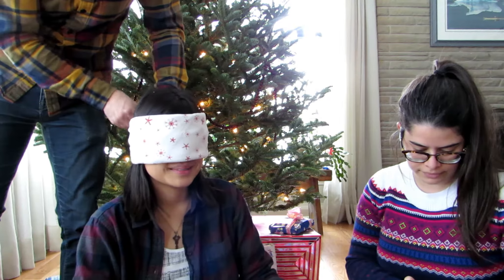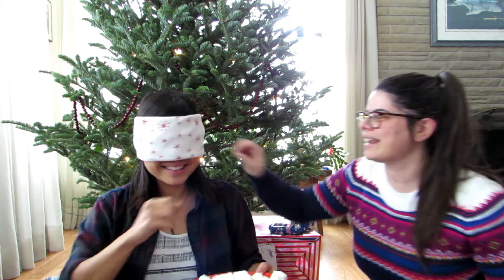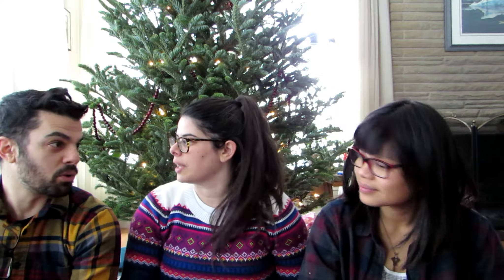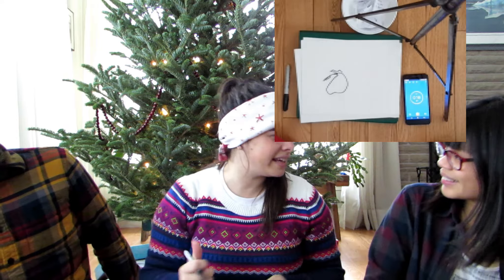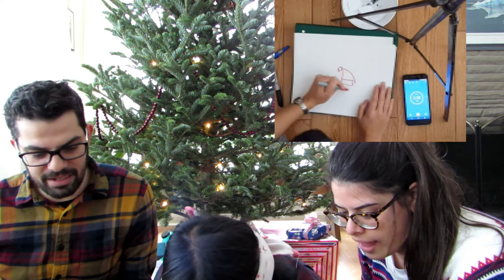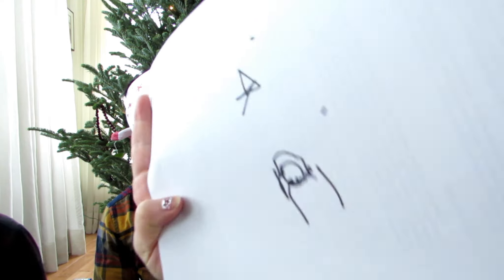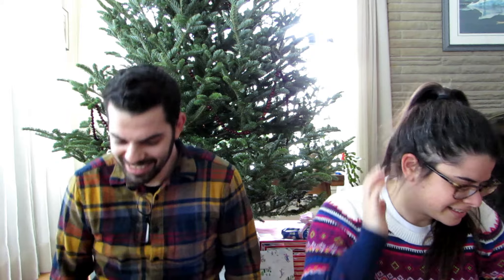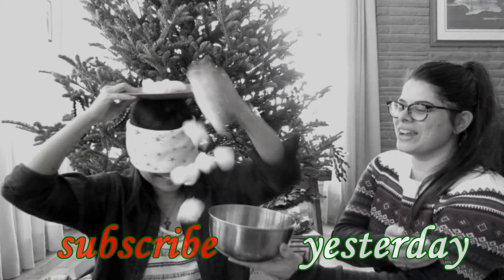Blindfold Christmas Challenge! | 12 DAYS OF VLOGMAS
VLOGMAS DAY NINE!
Eddy and Dom drove in last night from New York and arrived at 3AM! So naturally I made them film a video with me first thing this morning.

Love to my sister-in-law Dom who made my intro music!